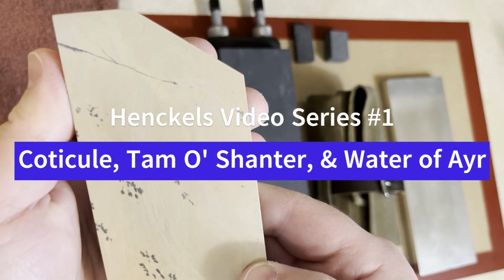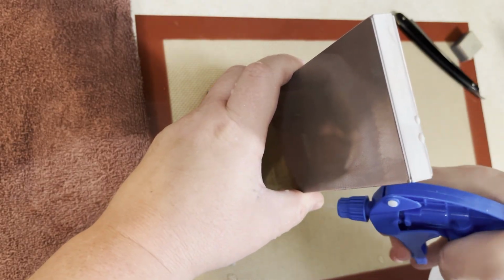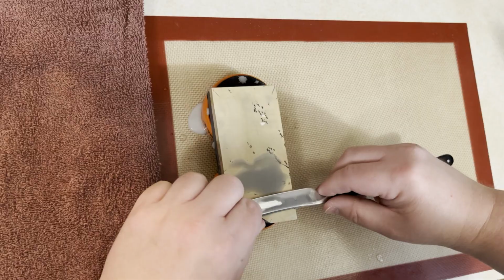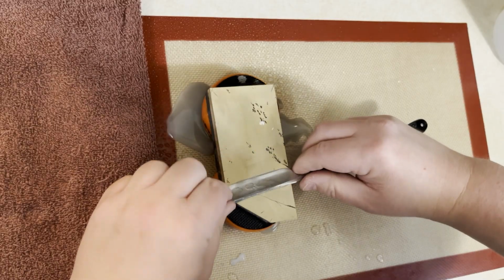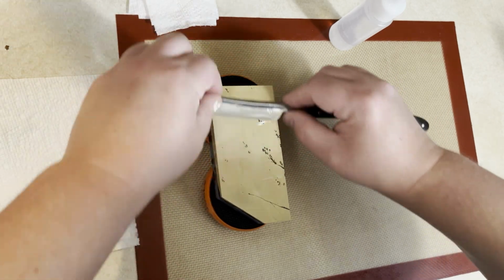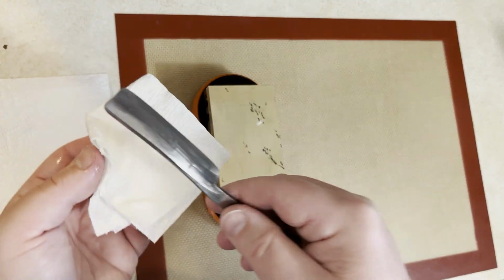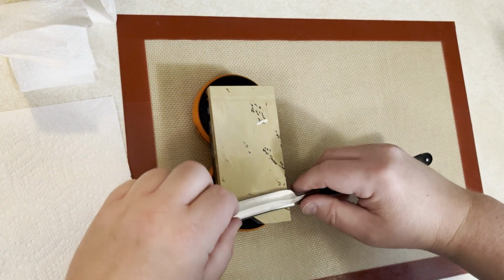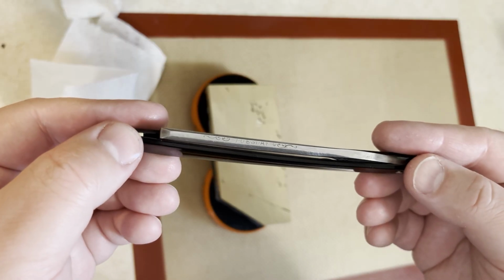Henckels Video Series #1 Coticule, Tam O' Shanter, & Water of Ayr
This is Henckels Video Series #1 Coticule, Tam O' Shanter, & Water of Ayr. Here I hone a vintage Henckels straight razor from a seven day set on a new vintage coticule I had received to test the edge in a later shaving video.